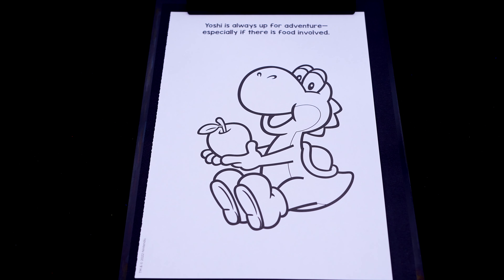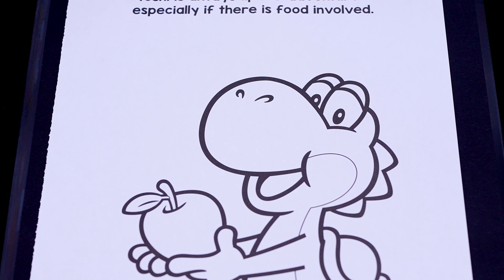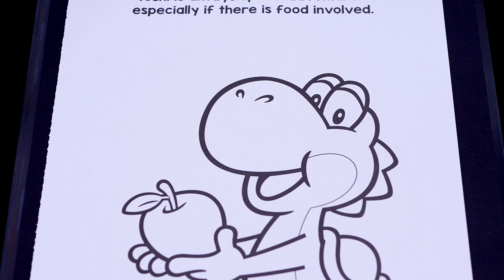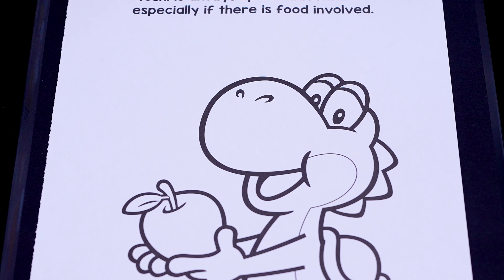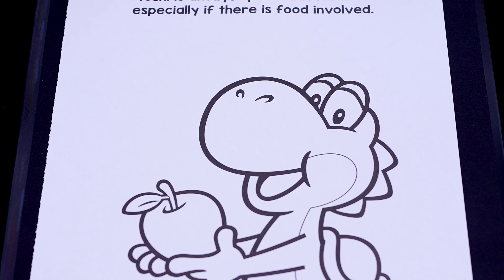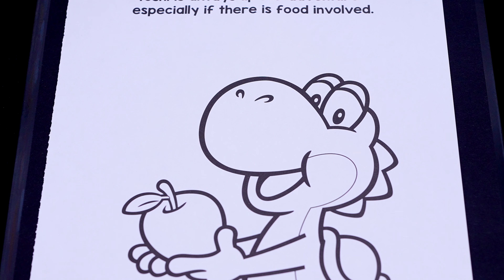Coloring Yoshi Super Mario Bros. Nintendo Coloring Page | Ohuhu Art Markers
Hey everyone, and welcome to Coloring With Kimmi The Clown! Watch me color a picture of Yoshi from Super Mario Bros. using @ohuhuart_official  Ohuhu art markers! I had so much fun coloring in this awesome book and watching my picture come to life! Great activity for anyone who loves Nintendo, coloring, drawing, painting or being artistic! HAVE A COLORFUL DAY!!! ☺️